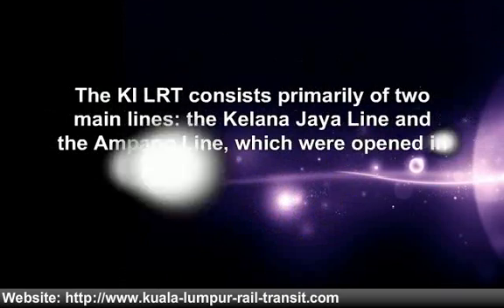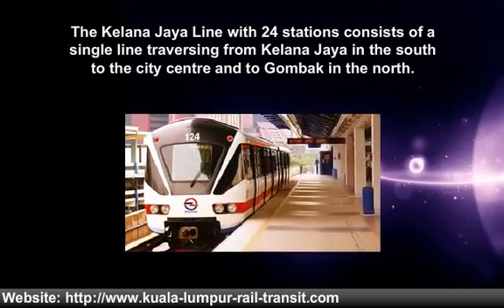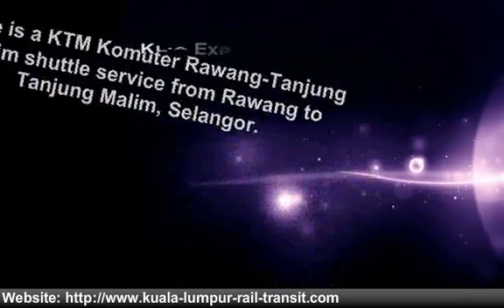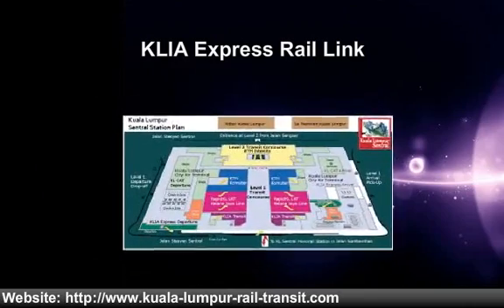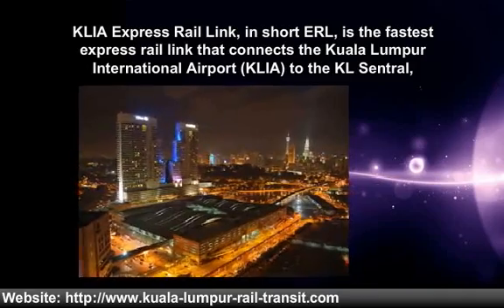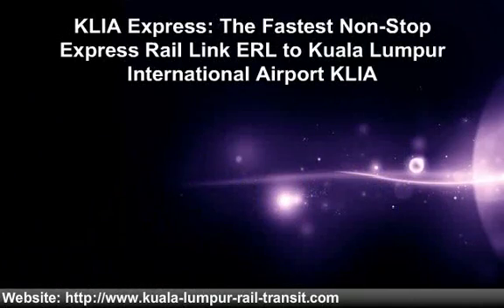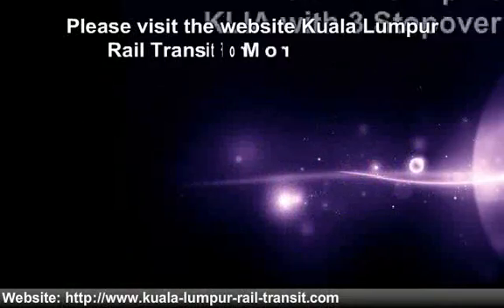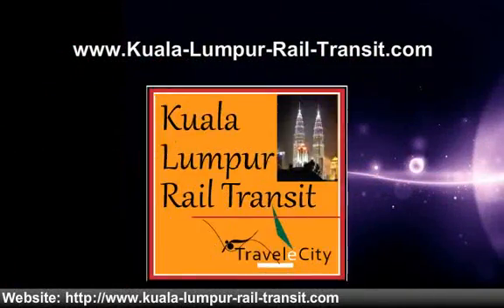Kuala Lumpur Rail Transit:4 KL Rail Networks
Kuala Lumpur Rail Transit. KL Rail Transit Guide Tor Kuala Lumpur's 4 Rail Networks: RapidKL Light Rail Transit, RapidKL KL Monorail, KTM Komuter & KLIA Express Rail Link ERL, KLIA Express and KLIA Transit.

These well integrated and extensive modern rail networks cover Kuala Lumpur and the Klang Valley as well as part of Selangor and Negeri Sembilan, Malaysia.

Kuala Lumpur Rail Transit Maps
Klang Valley Integrated Rail Network Map with KL Sentral highlighted as a main hub.
RapidKL Rail Network Map
RapidKl KL Monorail Map
KTM Komuter Map

RapidKL Light Rail Transit LRT

KL LRT, the commonly used name for the RapidKL Light Rail Transit, is the most popular urban transit system in Kuala Lumpur and the Klang Valley. The Kl LRT consists primarily of two main lines: the Kelana Jaya Line and the Ampang Line. The extensive KL LRT network has 50 stations, covering a total distance of 56 km.